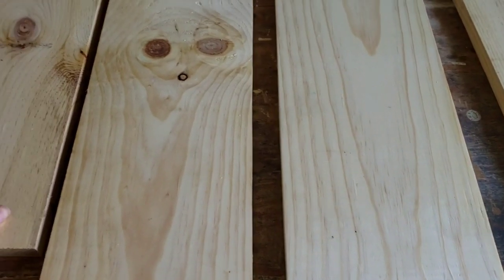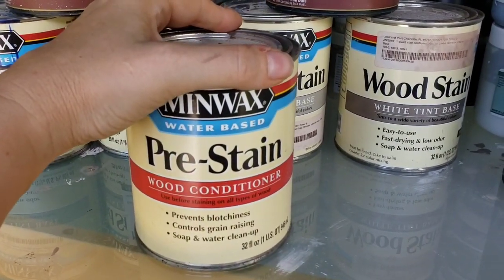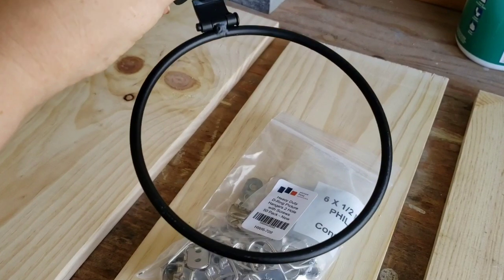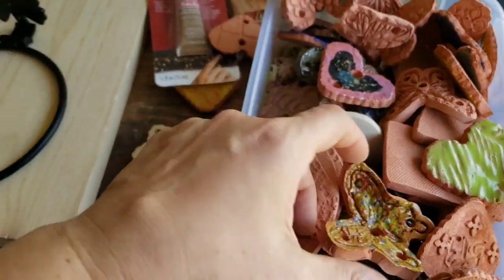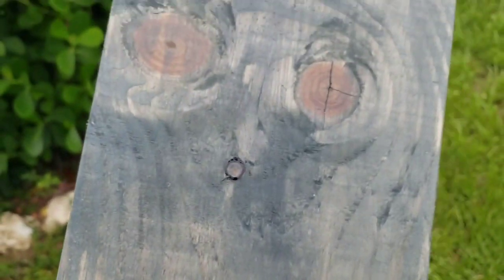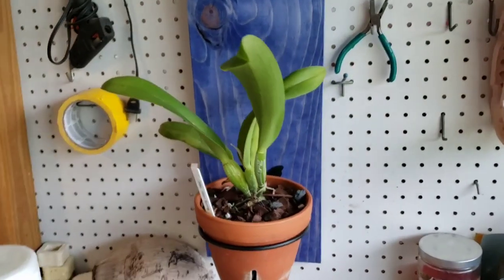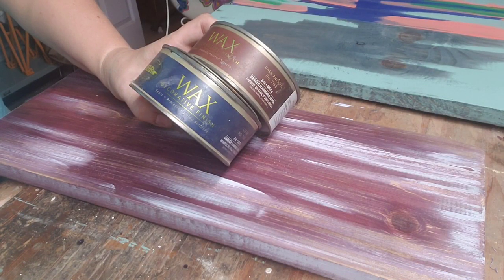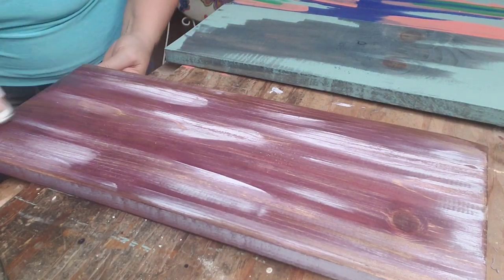WALL POT HOLDER HANGER PROJECT TUTORIAL August 19, 2021